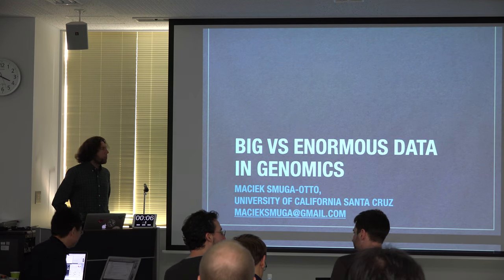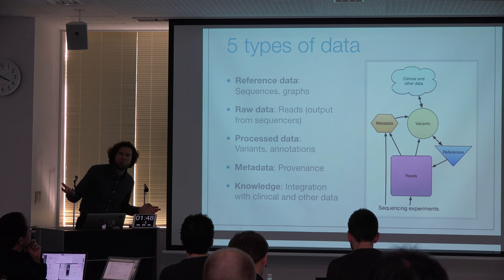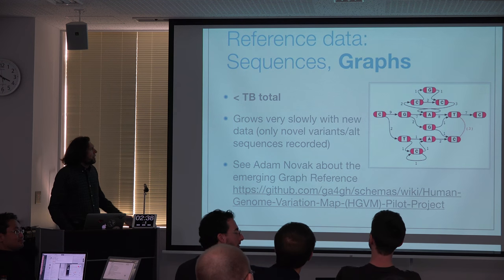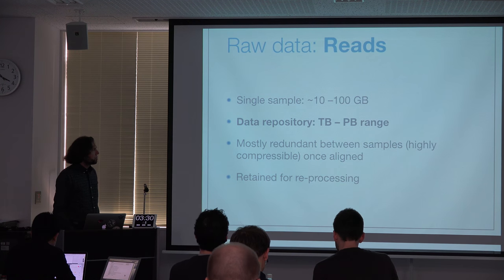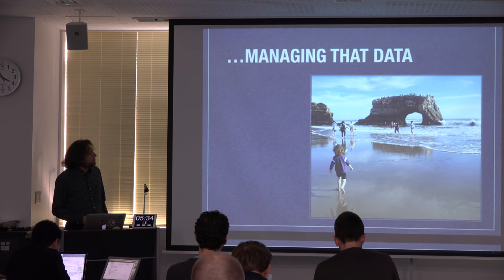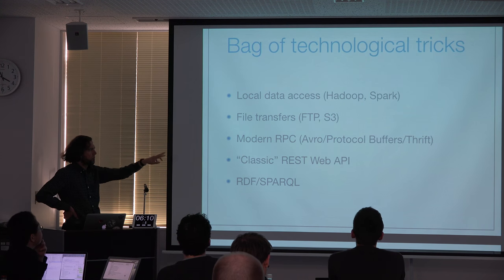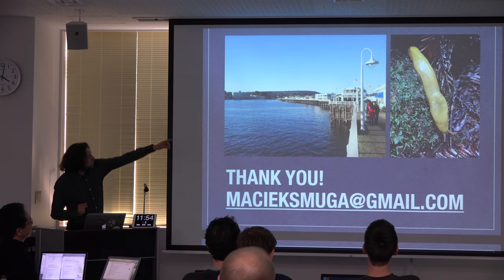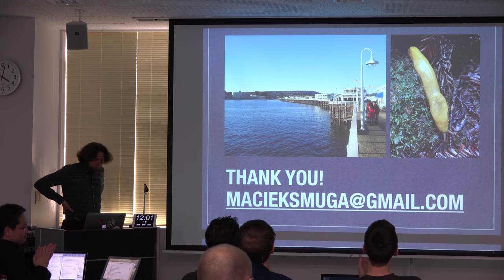Big vs enormous data in genomics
RDF summit for individual genomics (The 2nd RDF summit in 2016) was held in Tohoku Medical Megabank Organization(ToMMo) in Sendai, Miyagi, Japan.

On the first day of the meeting (19 Feb 2016), an informal seminar was held. The goal of this session is to briefly understand the technologies behind -- share the state of the art results and remaining issues on the reference genome graph, match maker exchange, semantic web genome databases etc.

In this talk, Maciek Smuga-Otto makes a presentation entitled "Big vs enormous data in genomics". (12:12)